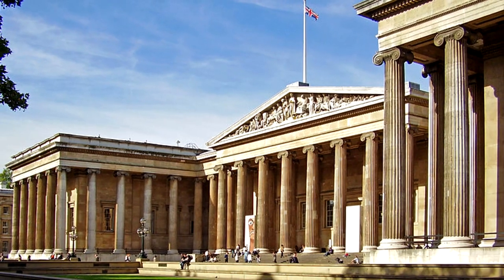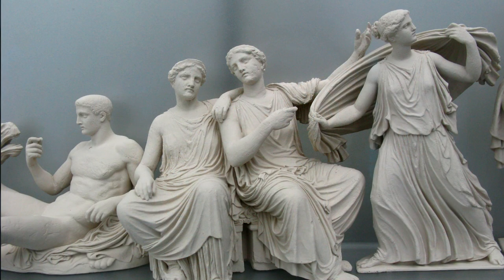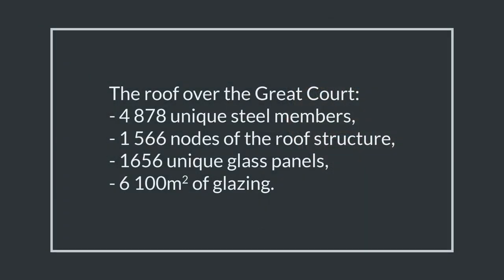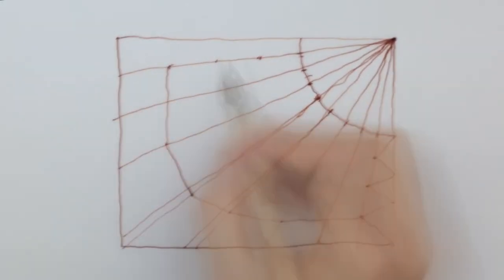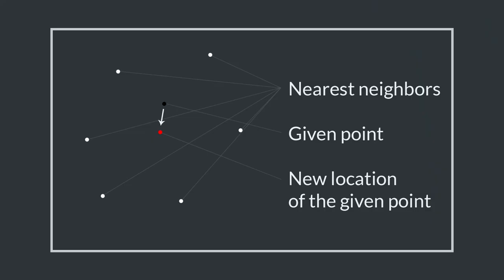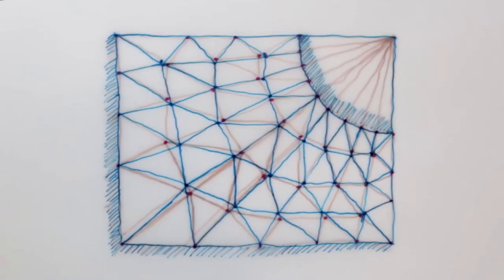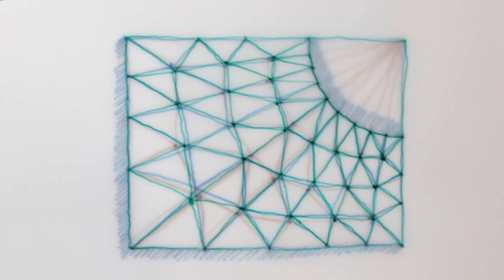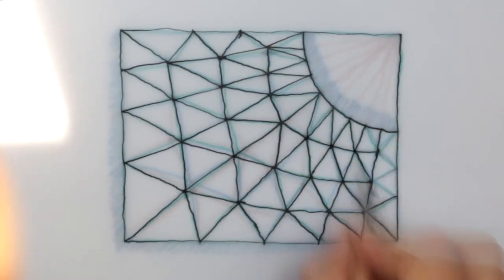Parametric design for beginners. How to model the British Museum Roof - Dynamic Relaxation Algorithm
The British Museum is located in central London. It is a house for over 8 million exhibits documenting human history art an culture and it is one of the larges institutions of this kind in existence. Today we would not be talking about its most comprehensive collection of Egyptian antiquities or Parthenon marbles from the Acropolis of Athens, (or controversy regarding how this item got to London) today we are gonna discus (THIS) a roof over the Queen Elizabeth II Great Court and an algorithm – dynamic relaxation, which was vital to design it.